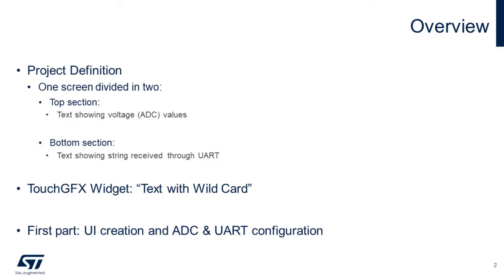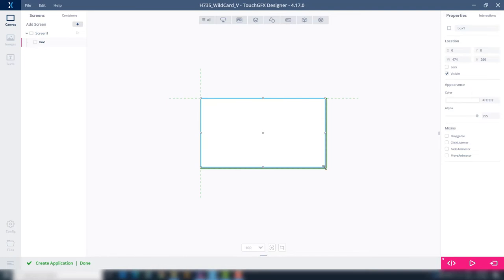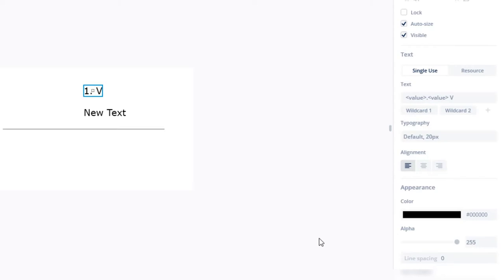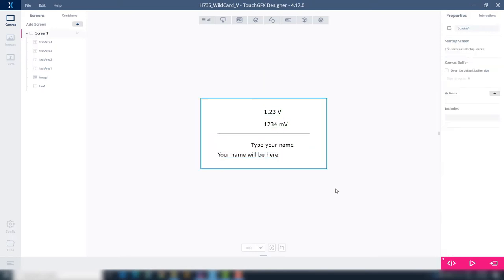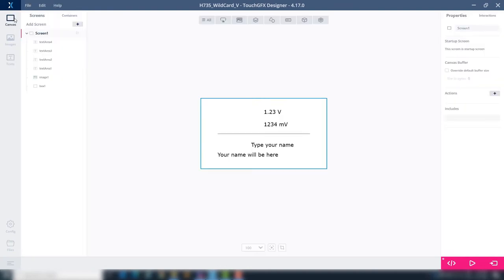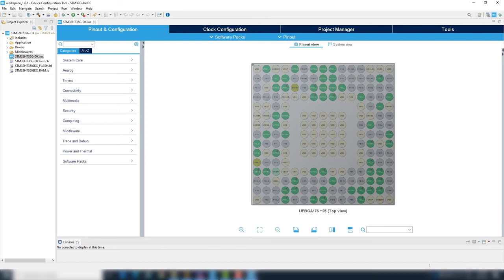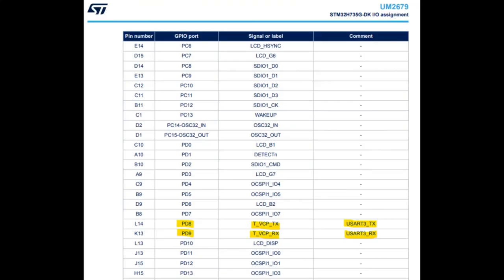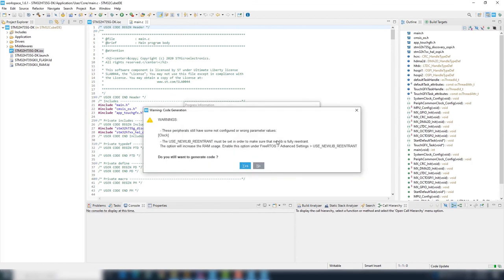STM32 Graphics: Using Text Wild Cards, Part 1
Learn how to use Text Wild Cards in TouchGFX. The concepts can be easily applied to other evaluation boards and custom projects. The assets (graphic images) used in the video are included in the TouchGFX Designer. The code additions used in this video are included below for easy inclusion in your own project.

Development boards used: STM32H735G-DK
Code snippets for additions available here (copy and paste):

00:00  Project information and tools used
01:05  Creating TouchGFX project
01:28  Creating UI
02:09  Wild Cards texts 1 & 2
03:37  Wild Card text 4
04:09  Adding characters for Wild Cards
05:16  Adding ADC and UART